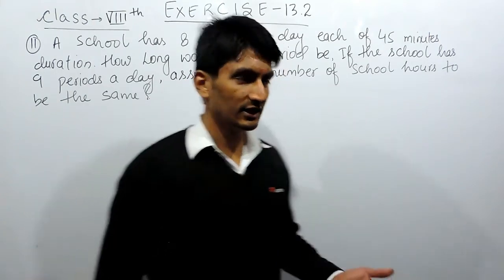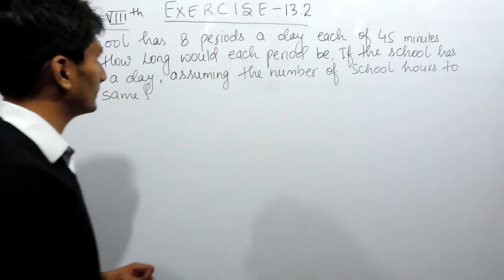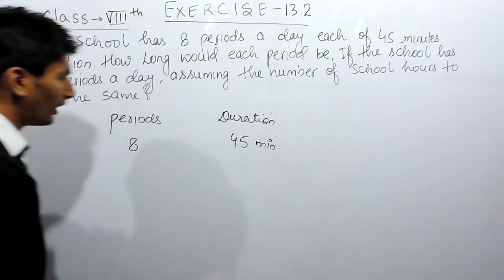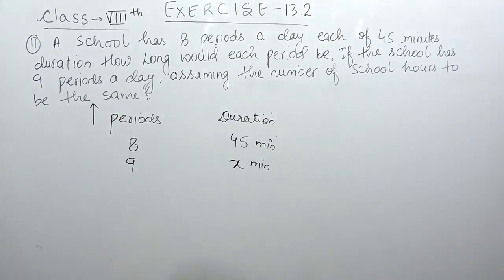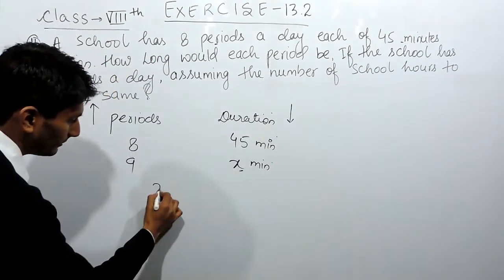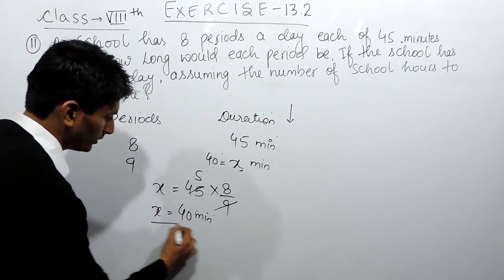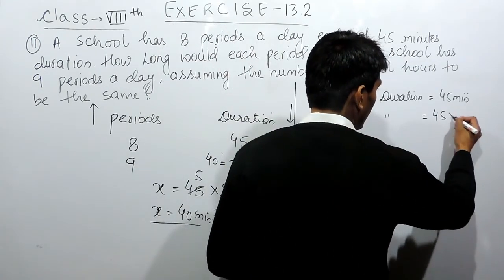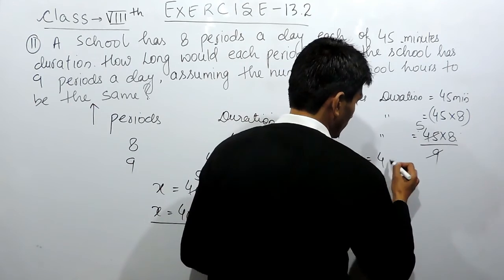Exercise 13.2 - Question 11 NCERT Solutions for Class 8th Maths Direct and Inverse Proportions